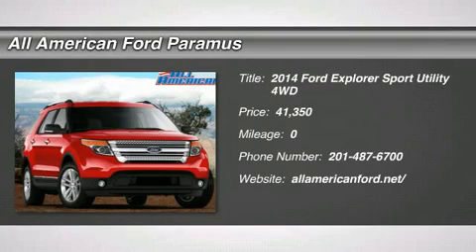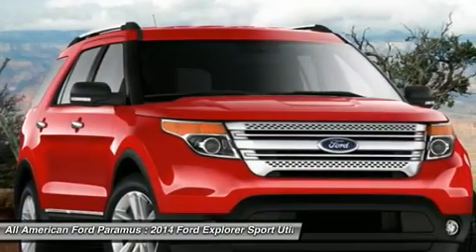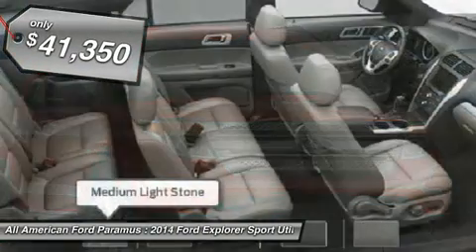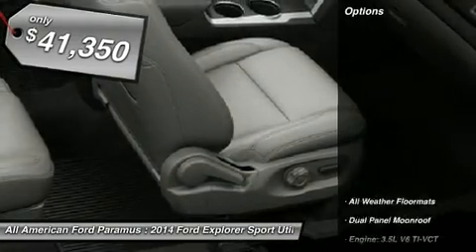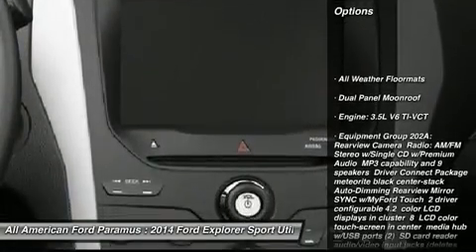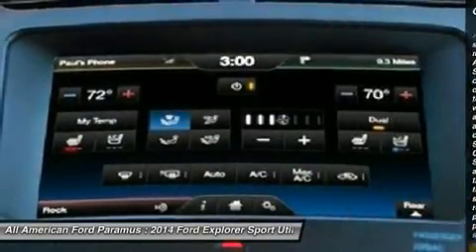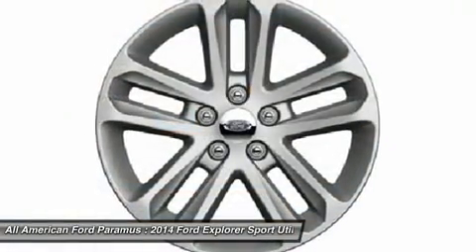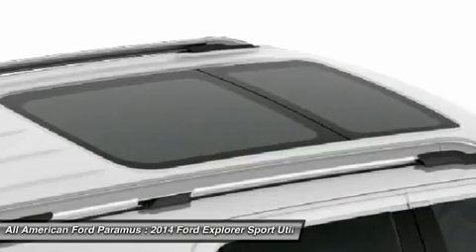2014 FORD EXPLORER Paramus, NJ IP-A52182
2014 FORD EXPLORER Paramus, NJ
Stock# IP-A52182
allamericanford.net/

375 Rt. 17 South